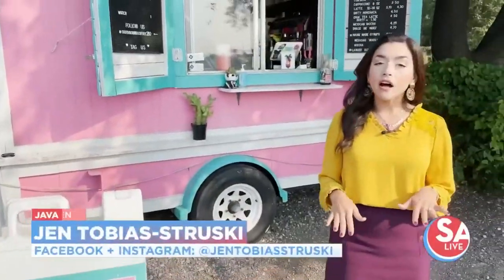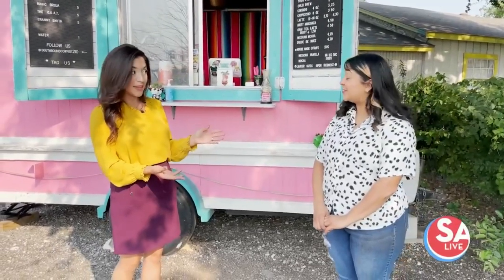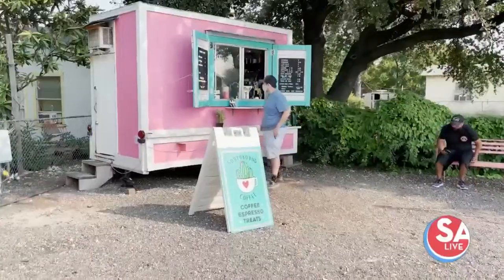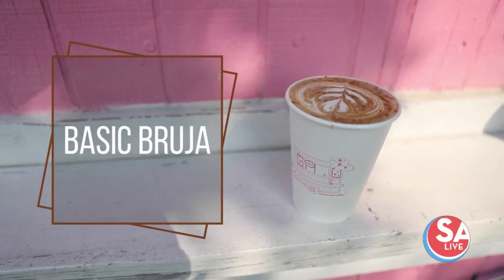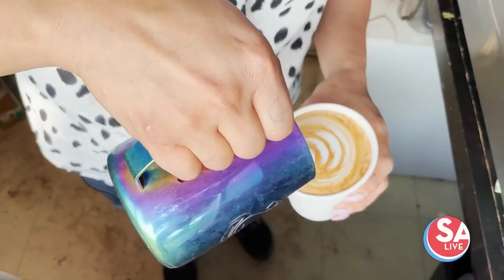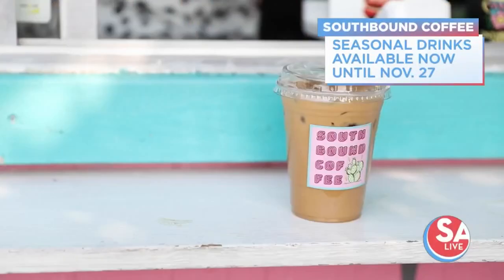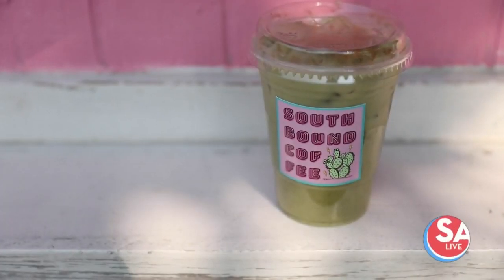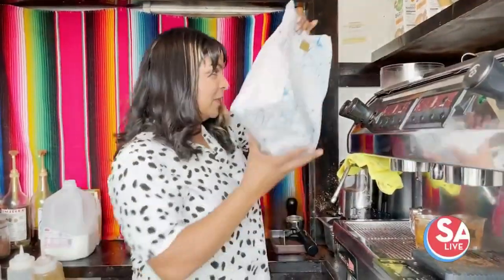Southbound Coffee serves up fall-themed drinks with a San Antonio twist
SA Live's Jen Tobias-Struski visits Southbound Coffee to try their fall-themed drinks: The Bruja, Granny Smith Matcha and the G.O.A.T